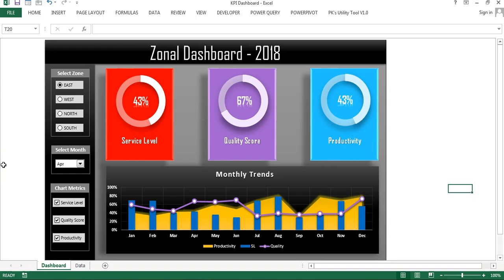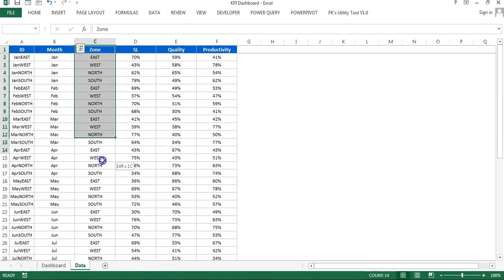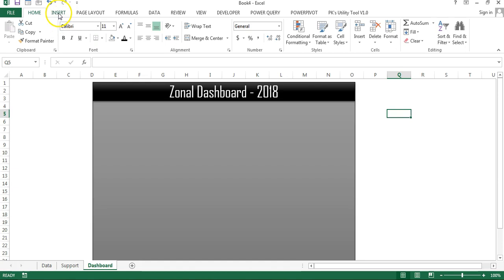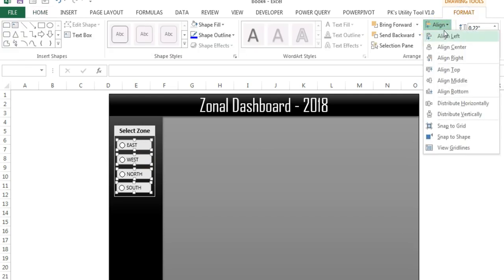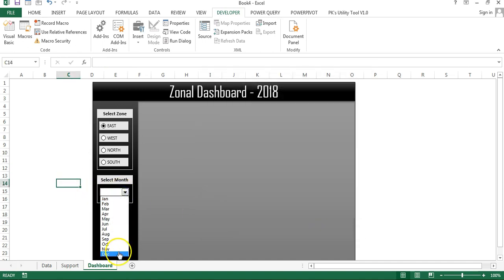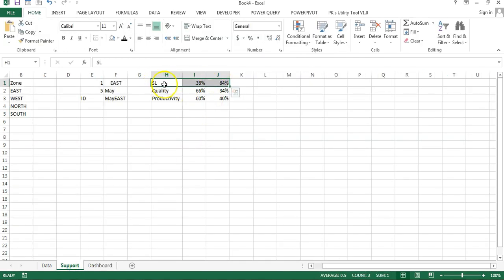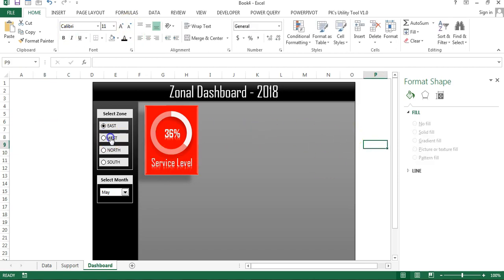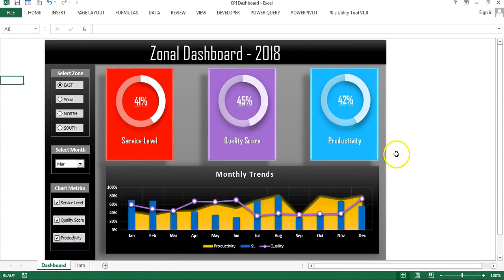Zonal Dashboard in Excel - Part 1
Hello Friends,
In this video you will learn a beautiful and professional Excel dashboard for Zonal/Regional data points. We have used several Form controls to designed this dashboard like – Option button, Combo box and Check boxes.